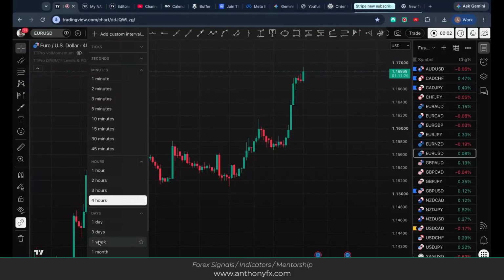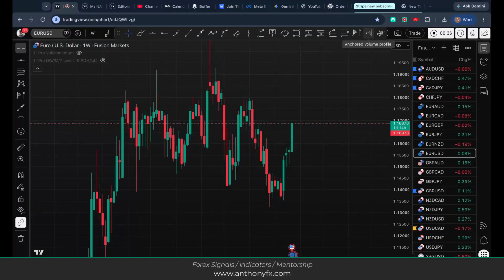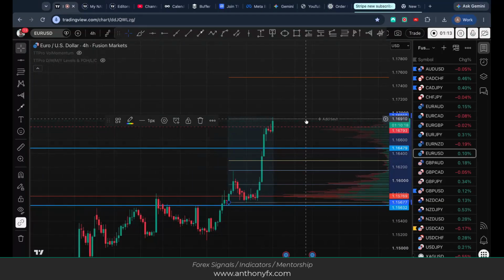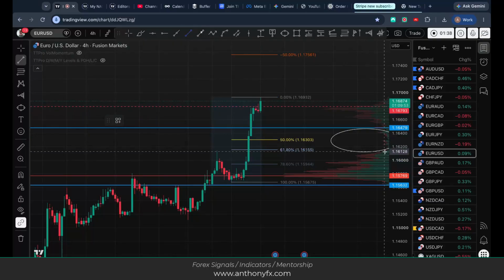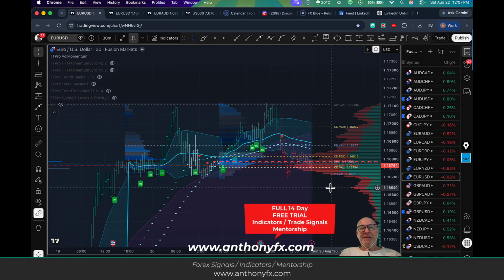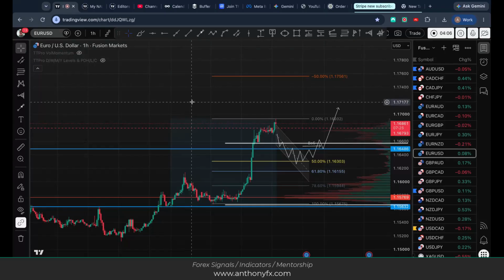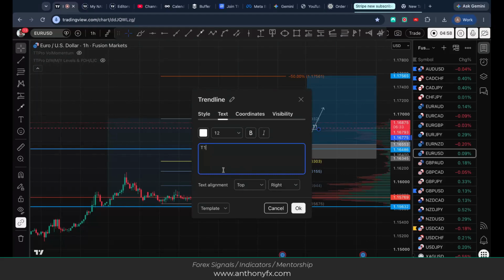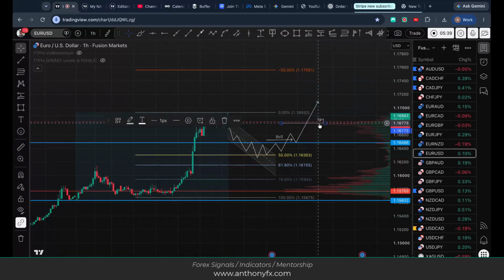EURUSD Pullback Setup — Exactly Where I'm Waiting to Enter Long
EURUSD has rallied into a critical weekly distribution zone — and I'm not chasing it. In this analysis, I walk through exactly where I'm waiting for price to pull back, the volume profile levels that need to hold, and the break of structure that triggers my long entry.

📊 I start on the weekly chart to identify the major resistance level that's been respected multiple times, then drop down to the 4-hour and 1-hour to mark fair value gaps, support zones, and the exact entry conditions I need to see.

🎯 This isn't a blind buy — it's a high-probability pullback setup with a clear stop loss and a nearly 5R target.

⚡ If you're a scalper or day trader, I also zoom into the intraday price action and demonstrate live signals from my VolMomentum indicator — showing exactly where entries and exits fire in real time.

✅ Whether you're swing trading EURUSD or scalping it on lower timeframes, this breakdown gives you a structured plan with defined levels, not guesswork.

👇 Try the VolMomentum Scalper indicator free for 14 days at anthonyfx.com

💹 Key levels covered:
- Weekly bearish distribution zone
- Fair value gap pullback zones
- Volume Profile value area and low-value nodes
- Break of structure entry trigger
- TP1 at prior highs, TP2 using measured moves and Fibonacci extensions

📈 This is how I trade EURUSD — patient, structured, and always waiting for confirmation.

🚀 Want to automate your trading across multiple accounts? 📈
For trade copying between accounts I recommend:
➡️ Duplikium